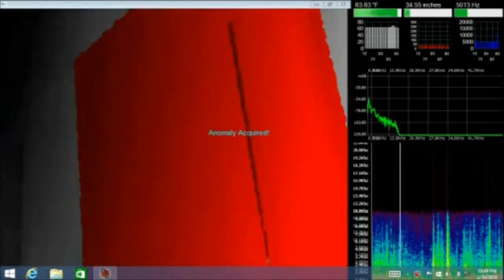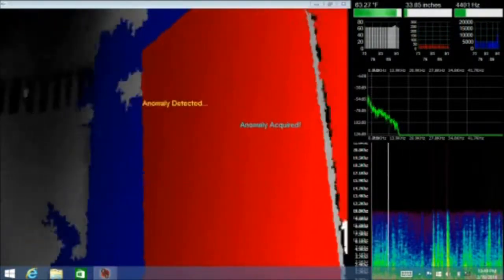Belle Grove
Our second visit here and our first time using a SLS camera. Brian Cano was the guest  there that night.